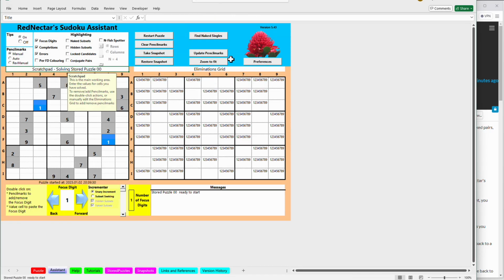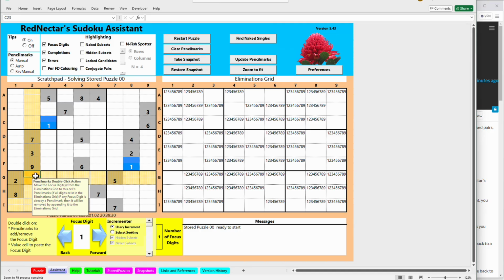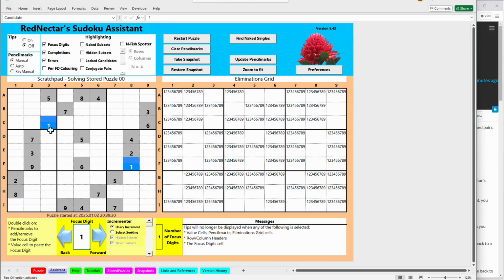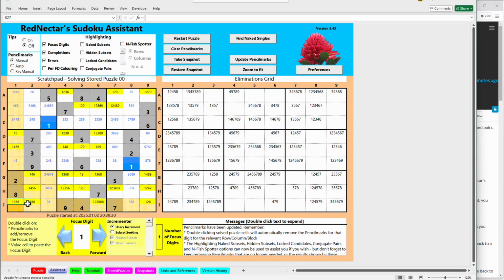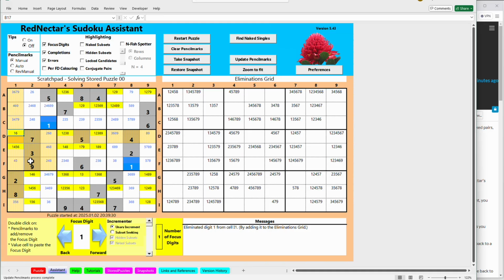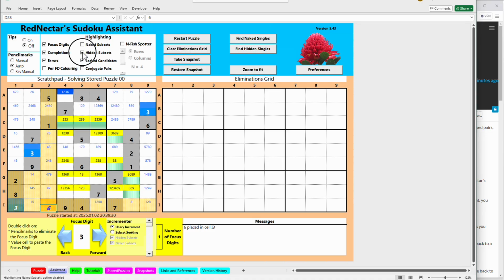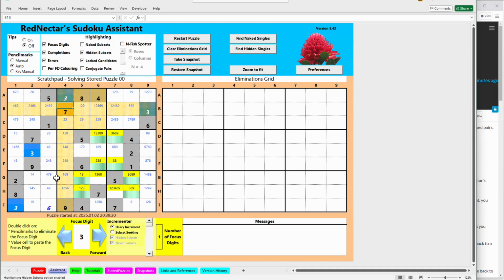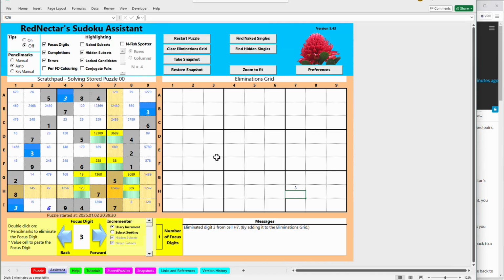SudokuAssistant KeyFeatures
^ minute video showing the key features of RedNectar's Sudoku Assistant spreadsheet